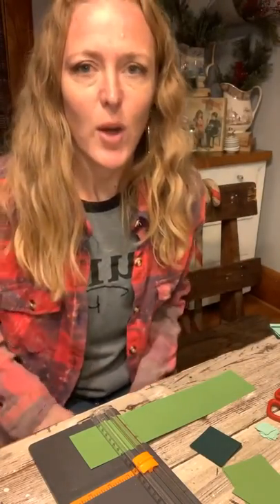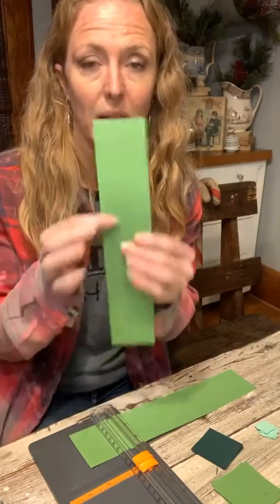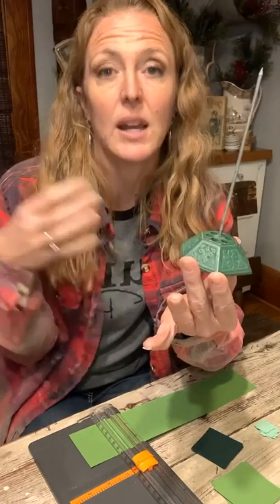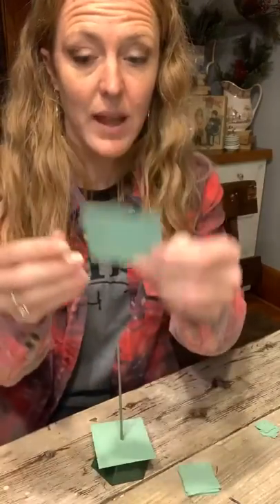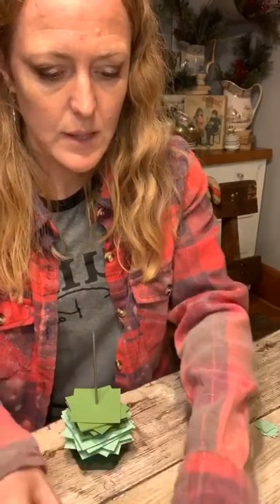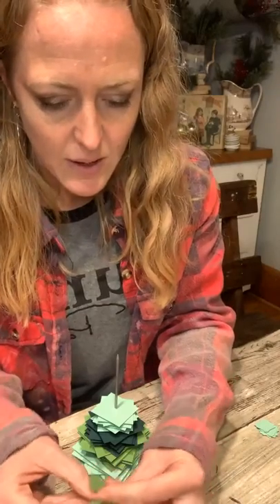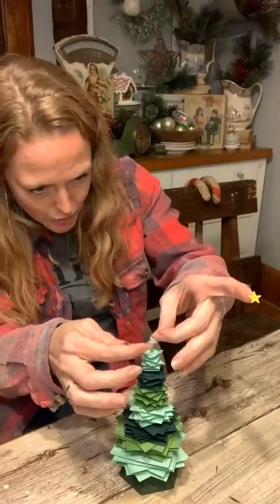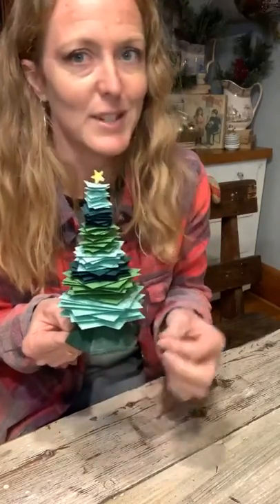Paper Stack Tree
Another super easy Christmas project, part of my 25 Days of Christmas Series.

A paper stack tree! Now I want to make a forest!